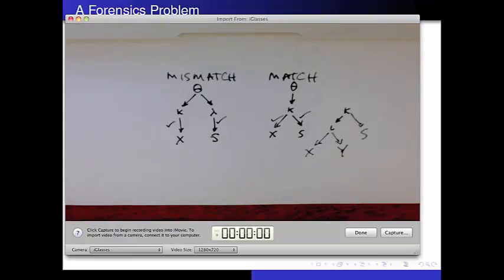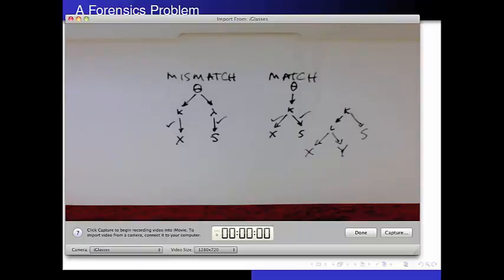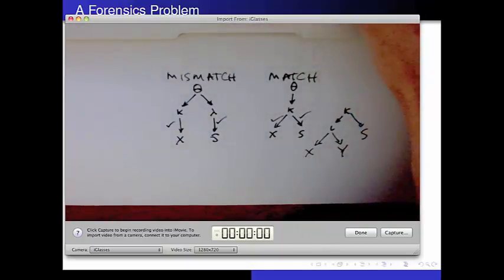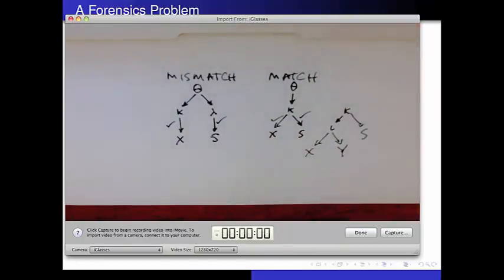Forensic Test Causality (CTEM3) - Intro to Bioinformatics (UCLA)